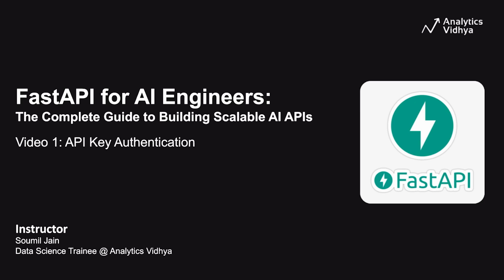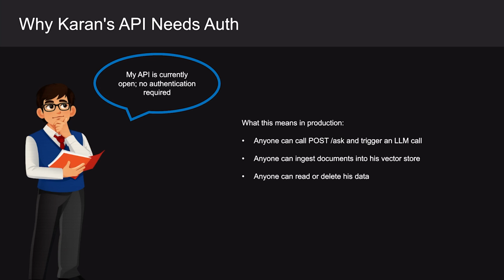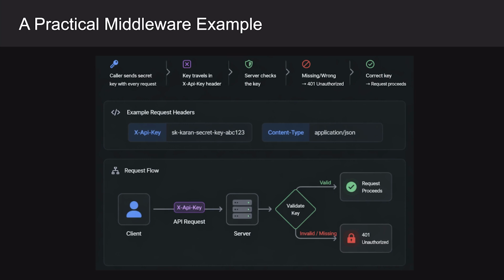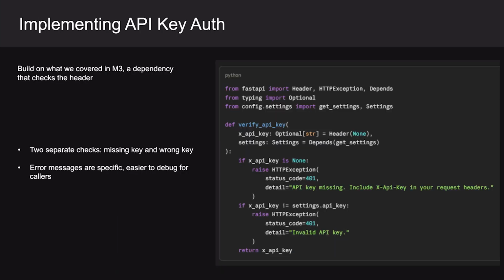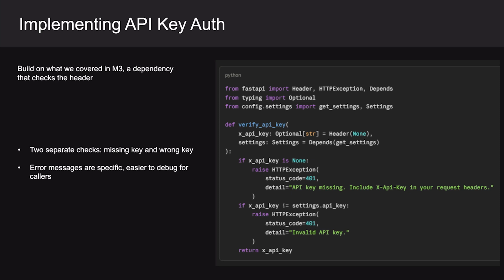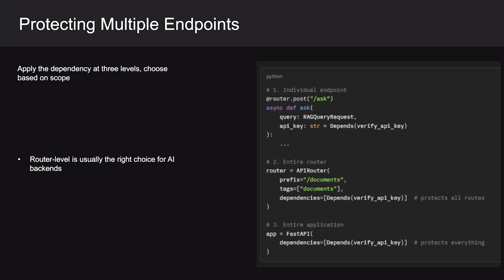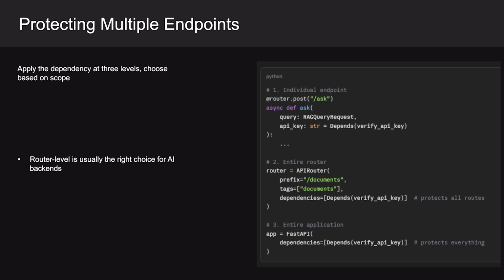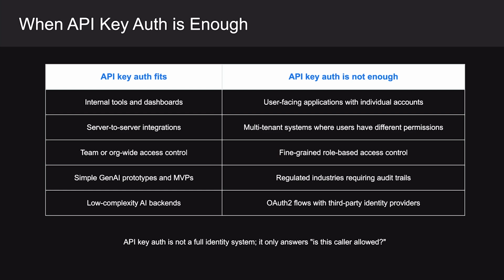Don't Deploy AI Endpoints Without This FastAPI Security Pattern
Description:

This video addresses a critical cyber security issue: an API being accessible to anyone, leading to unnecessary costs with each unauthenticated call. It introduces api authentication as a practical solution for AI backends. The content demonstrates how to implement API key checks at different levels, such as individual api endpoint, routers, or the entire application, ensuring only authorized users can access the API for secure backend development.